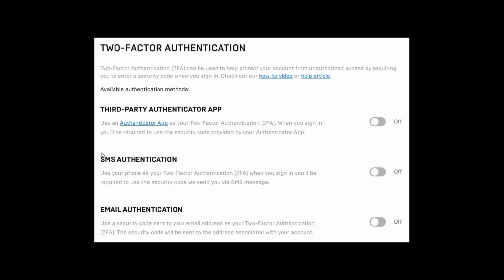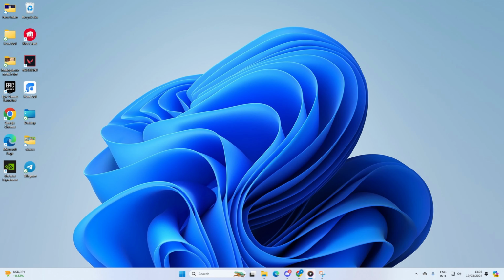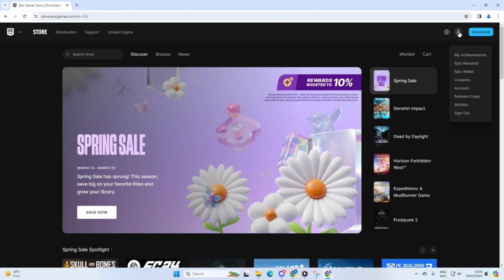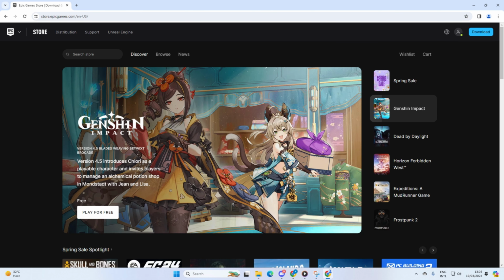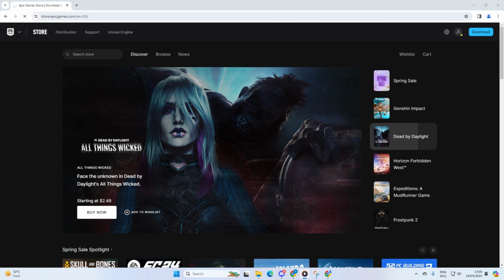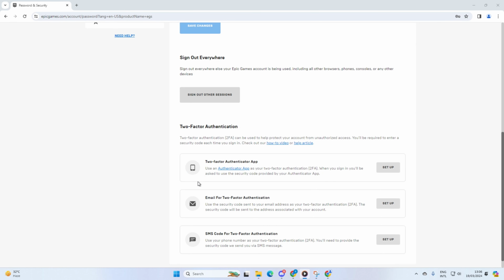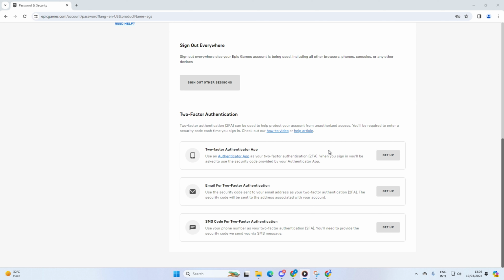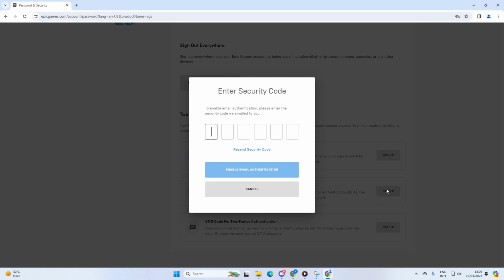How to Enable Two Factor Authentication in Fortnite | Add 2 Factor Authentication to Epic Games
Wanna enable two factor authentication in Fortnite? Look no further! I've come up with a video quick tutorial on how to activate 2 factor authentication on Epic Games Account and Fortnite how to enable 2 factor authentication in PC. So watch the video to disocover to enable Fortnite 2 factor authentication.

In this video, I'm gonna show you the right method to turn ON the 2 factor authentication on Fortnite. If you're looking to enable two factor authentication in Epic Games Account, watch the video. Follow the instructions and learn how to enable two factor authentication in Fortnite.

00:01- Video intro
00:14- The Method
01:20- Method ending